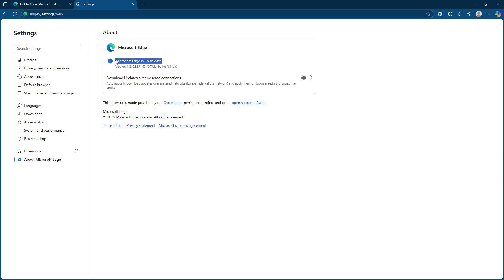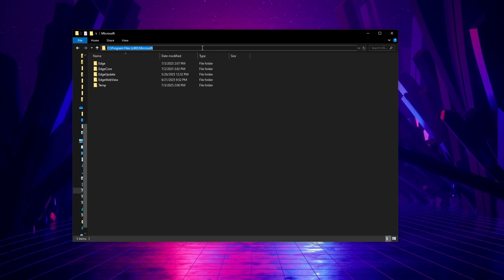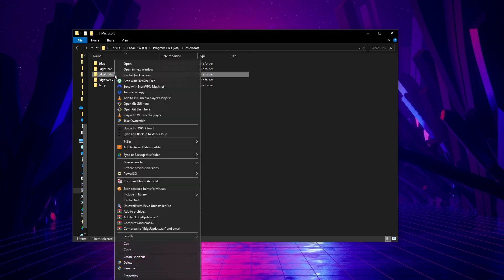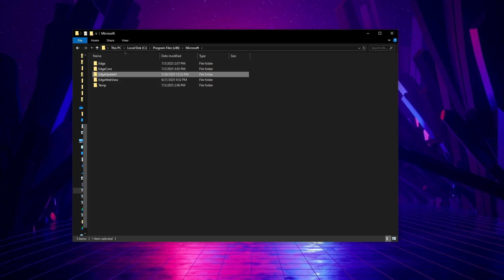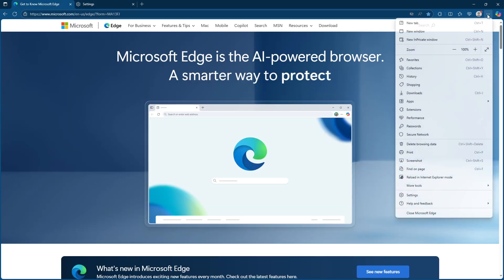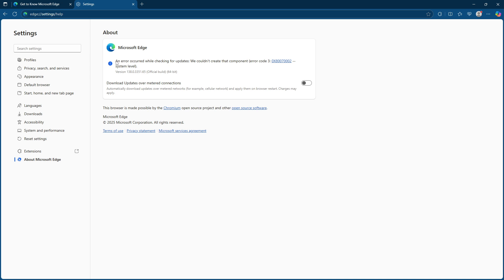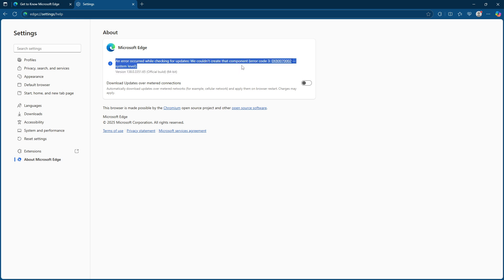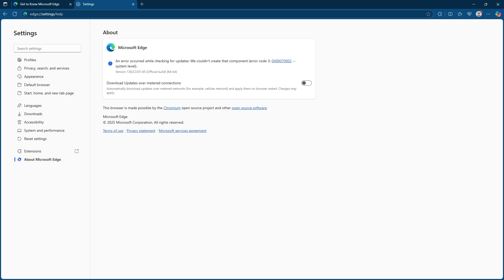How To Disable Auto Update in Microsoft Edge [2025 Full Guide]